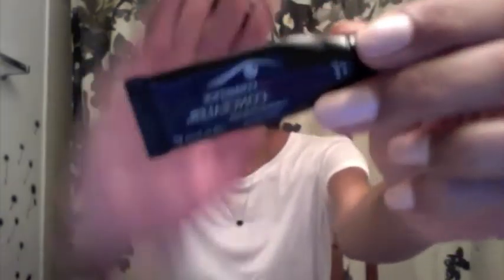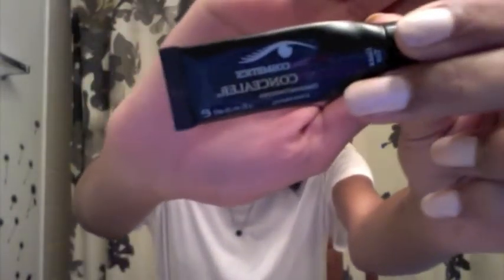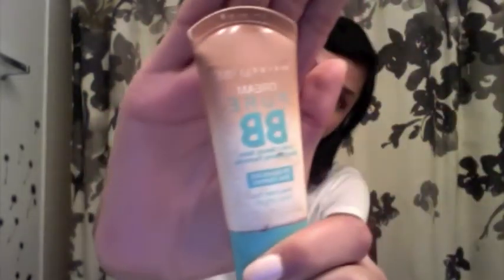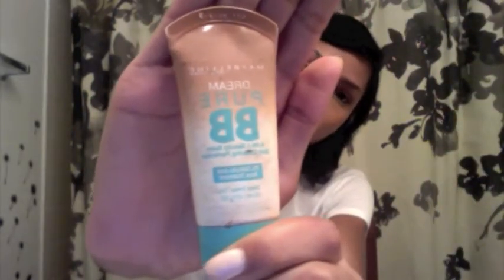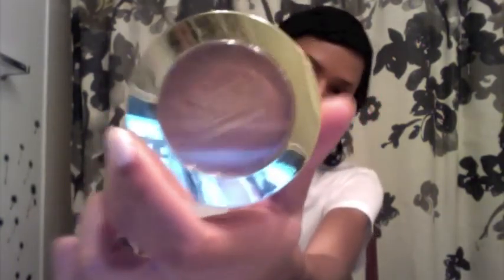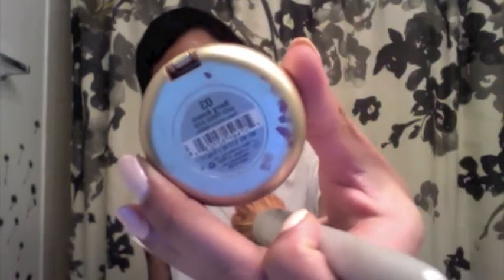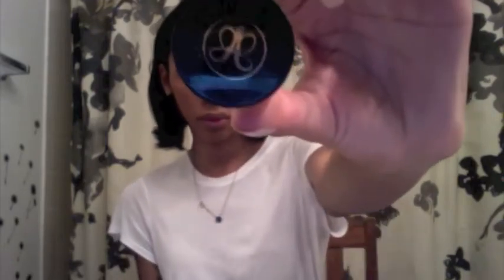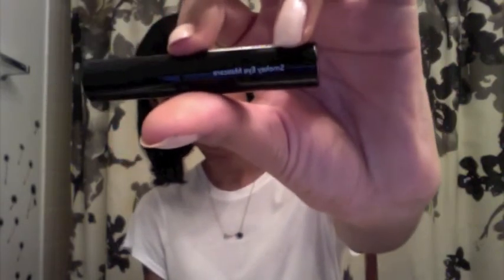Makeup Routine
This tutorial shows you how to achieve a natural simple everyday look with makeup.

I finally came around to doing this tutorial !! ᴒ̴̶̷̤᷇ .̫ ᴒ̴̶̷̤᷆

For the first time, there is a hotline in the US that is staffed entirely by transgender people, to serve transgender people.  Everyone in the trans community needs to be spreading this around.  Lives could be saved.